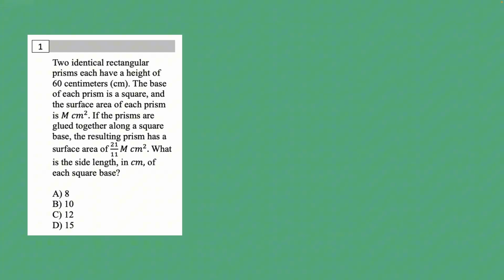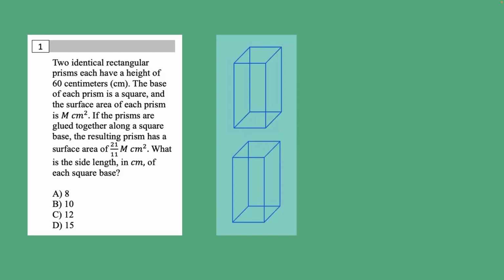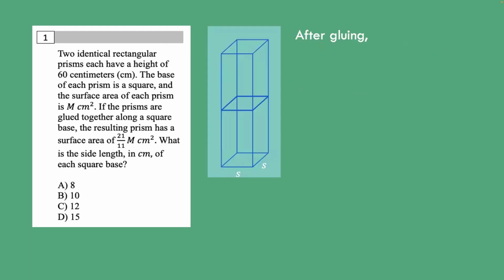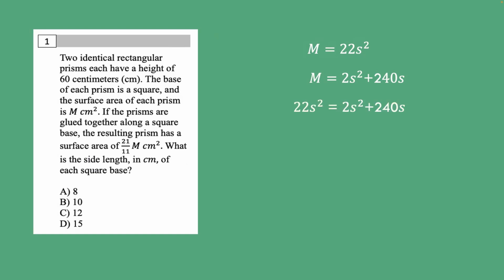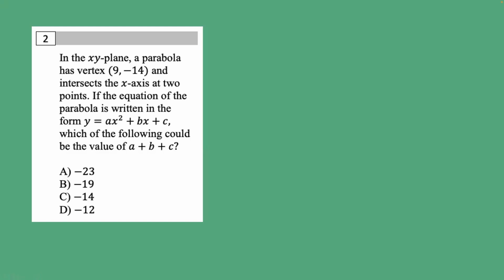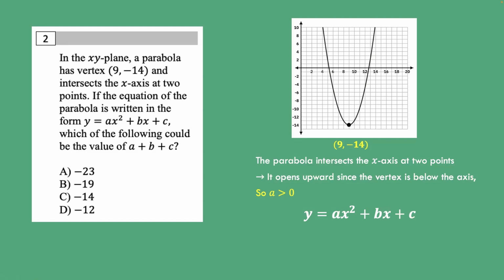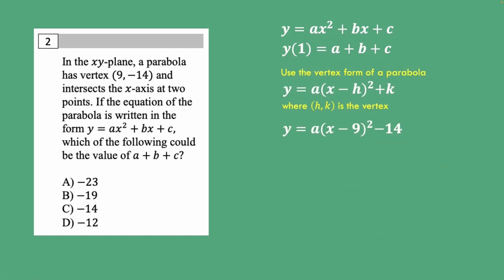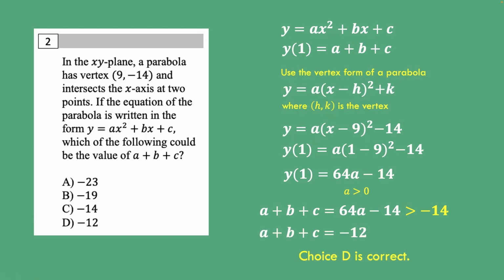800 Challenge Series Lesson 1 | Digital SAT Math Hardest Questions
🎯 Welcome to the very first lesson of my 800 Challenge Series!
In this video, we’ll solve two of the toughest Digital SAT Math questions—the kind you must get right if you’re aiming for a perfect score.

00:00 Introduction
00:59 Example 1 – Rectangular Prisms Challenge  Problem
02:53 Example 2 – Parabola Challenge Problem
04:43 Extra Practice Questions (Try on your own!)

One-on-one online tutoring in SAT Math, AP Calculus, and advanced high school math.

Nearly 20 years of teaching experience | PhD in Engineering